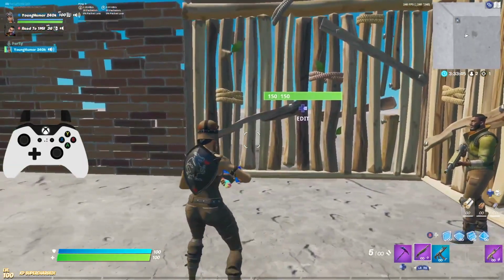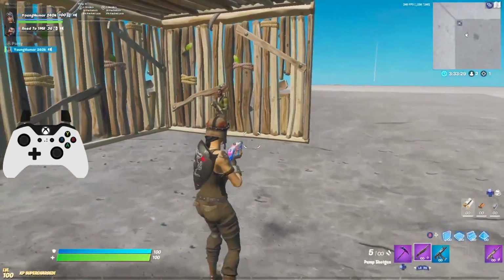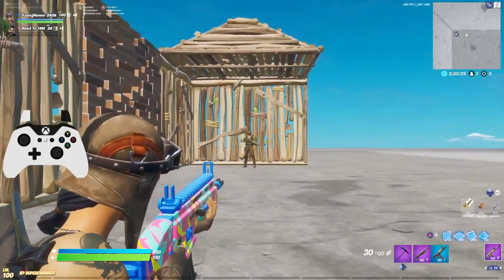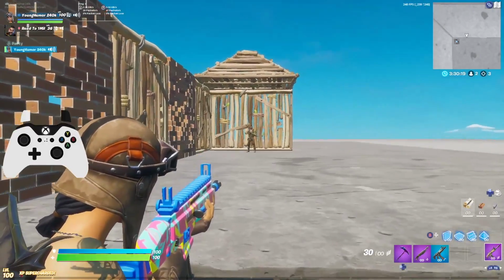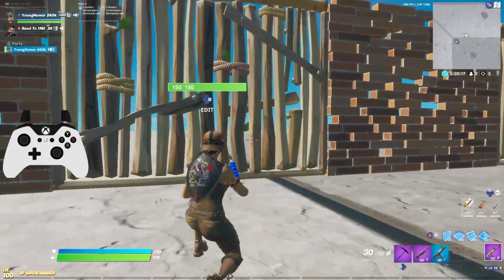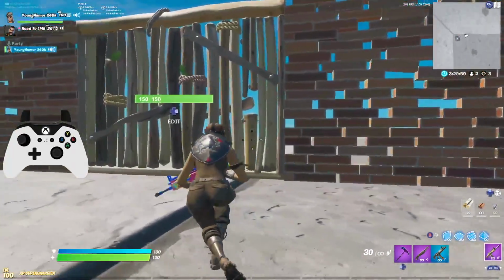HOW TO ABUSE LINEAR AIM ASSIST! BEST Fortnite Settings PS4/XBOX! (Fortnite BEST Settings)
Fortnite BEST SETTINGS for PS4/XBOX ONE! BEST Editing Settings/ Editing Tips with Best Settings That Work With Legacy, Linear, Exponential Aim Assist Settings & ALL SETTINGS in Fortnite Battle Royale Chapter 2! Best Editing Settings for you in Fortnite Chapter 2!

 Gaming Pc 🔥

Gaming Monitor 🔥

My Settings! 🔥

Editing Tips! 🔥